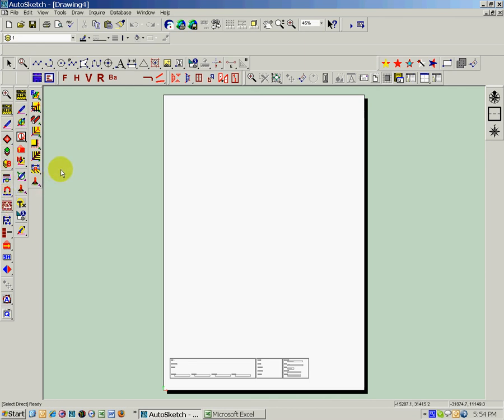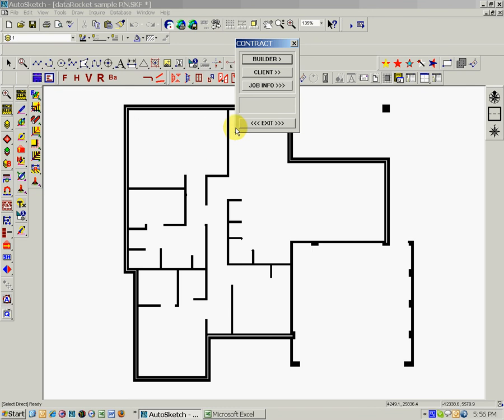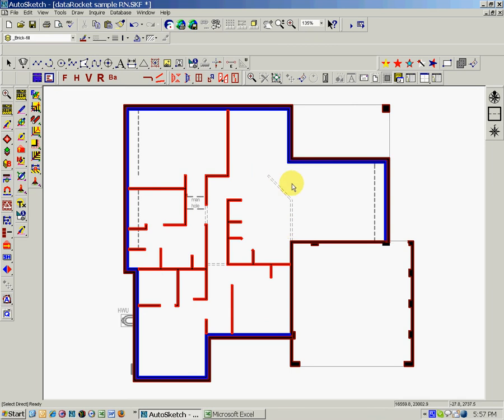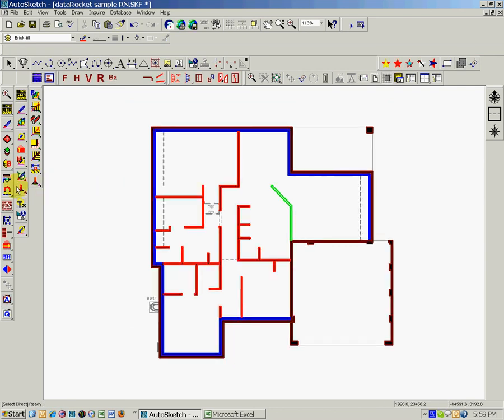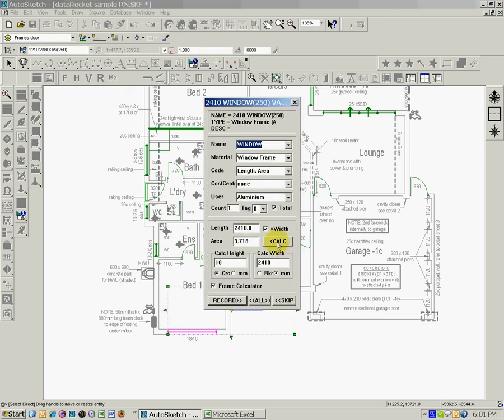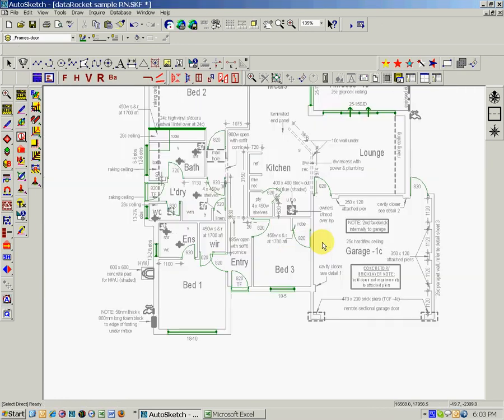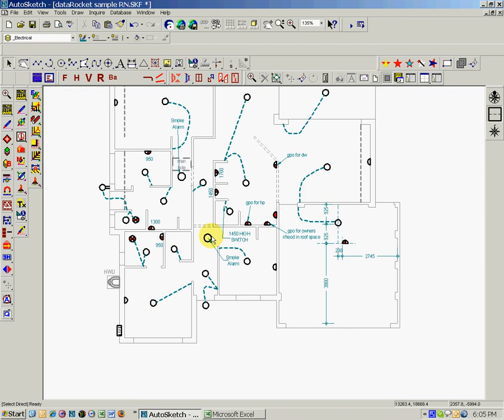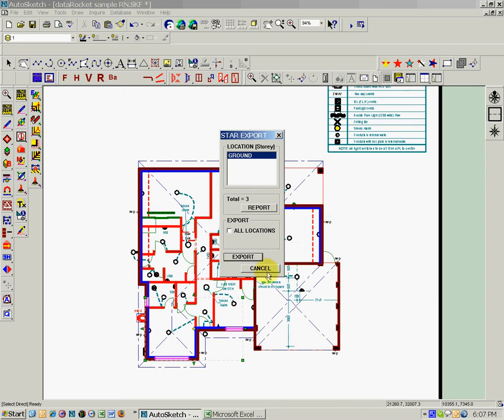DataRocket quantities.avi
An introduction to other methods of using DataRocket rather than just for roof material takeoff.